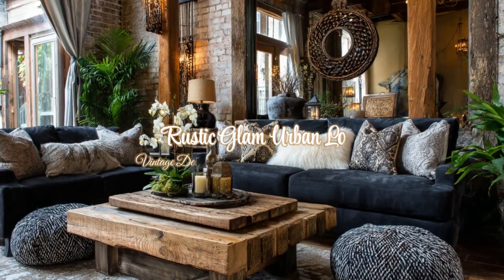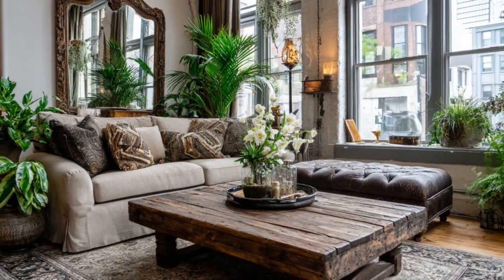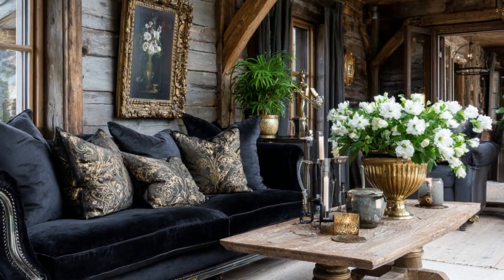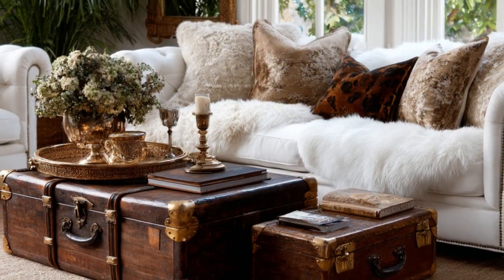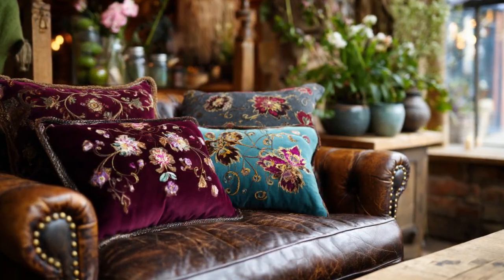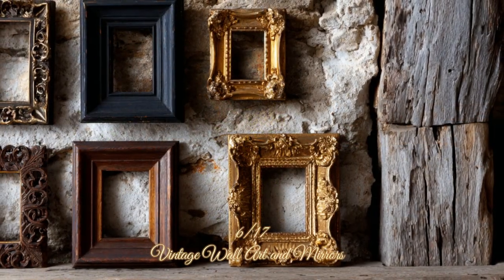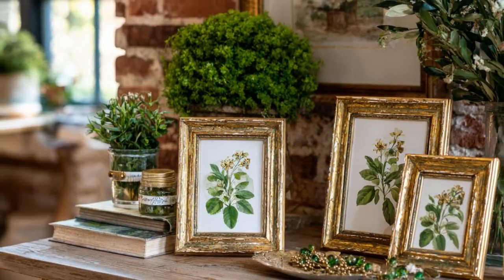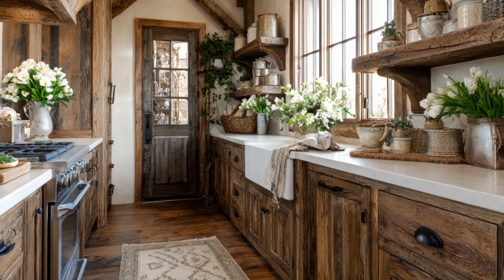Rustic Glam Urban Loft: Vintage Decor Meets Classic Sophistication in the City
Step into the heart of the city where vintage charm and rustic sophistication meet industrial loft living. In this episode of Decoristique, we explore the stunning transformation of an urban loft that combines exposed brick, reclaimed wood, and antique decor to create a space that radiates rustic glam. From the foundational textures to the curated vintage furniture, every detail reflects thoughtful design.

The tour reveals cozy reading nooks, a charming kitchen corner, and a serene bedroom retreat — each styled with layers of patina, heirloom touches, and nostalgic accessories. The fusion of elegant mirrors, soft textiles, and natural materials creates a space that is both timeless and livable. Rustic glam isn't just a style here; it’s an experience of comfort, history, and urban elegance.

Whether you're decorating your own city loft or dreaming of your next style refresh, this video offers practical inspiration and visual warmth. Stay until the end for styling tips and takeaways you can use in your own home.

02:01 The Urban Loft Setting
04:01 Defining Rustic Glam
06:01 Vintage Furniture Highlights
08:01 Layered Textures
10:01 Statement Lighting
12:01 Vintage Wall Art and Mirrors
14:01 The Rustic Kitchen Corner
16:01 Cozy Nooks and Corners
18:01 Bedroom Retreat
20:01 Bathroom with Vintage Elegance
22:01 The Power of Patina
24:01 Sourcing Vintage Pieces
26:01 Styling with Sentiment
28:01 Color Palette and Mood
30:01 Urban Meets Timeless
32:01 Takeaway Tips
34:01 Conclusion